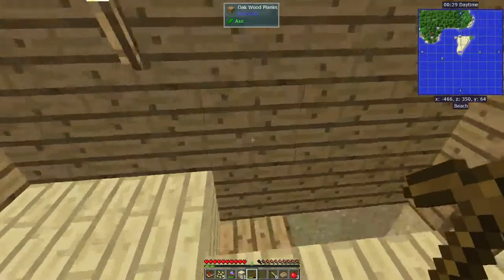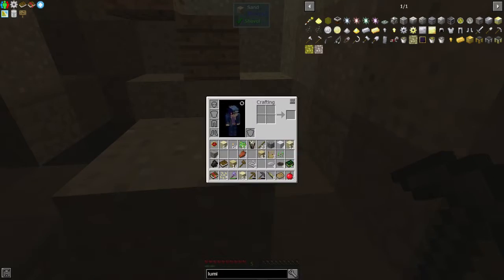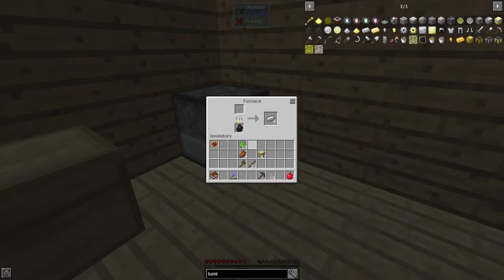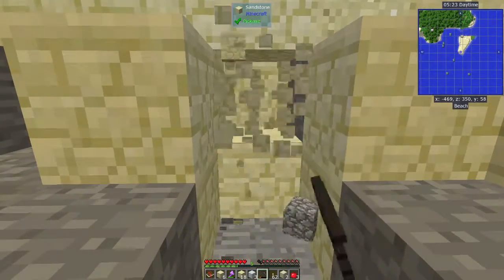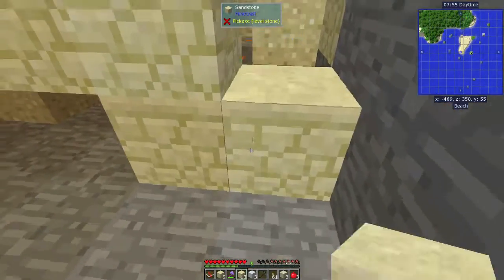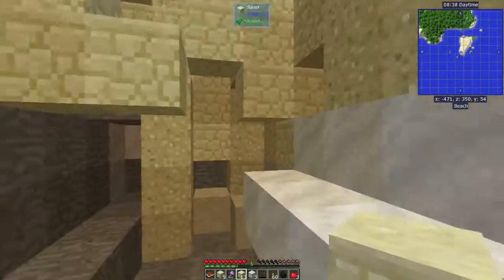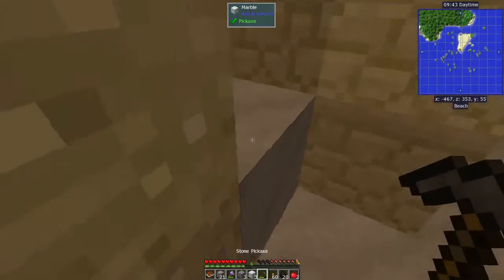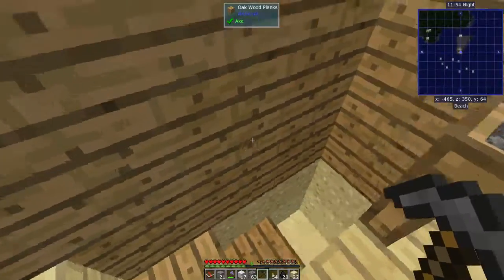MAKE A HOUSE A HOME || FTB - ACADEMY || Part #003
Recording: ElgatoHD Pro 60 + Software
Editing: Sony Vegas 14 (cause it the less buggy version)
Mic: Microsoft LiveChat (not sure which one)